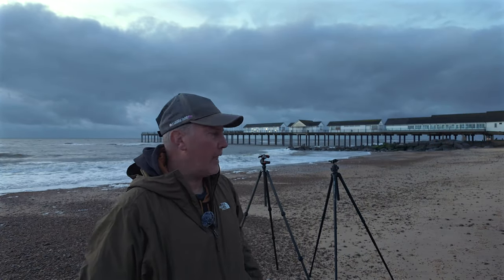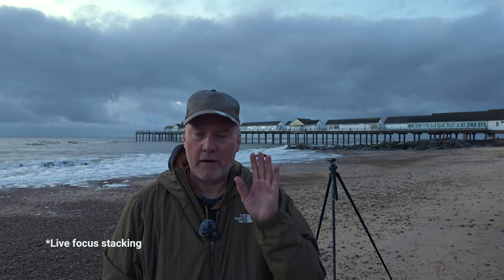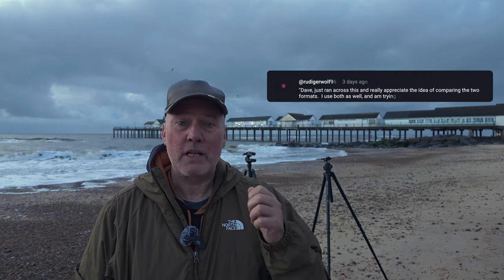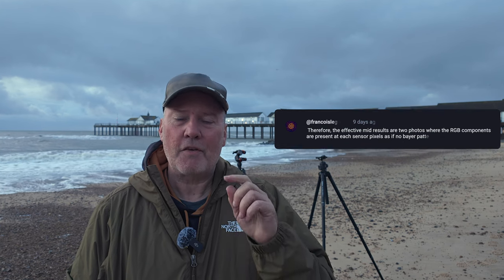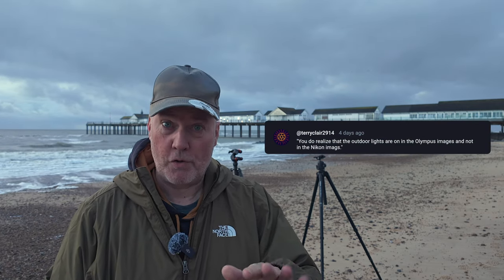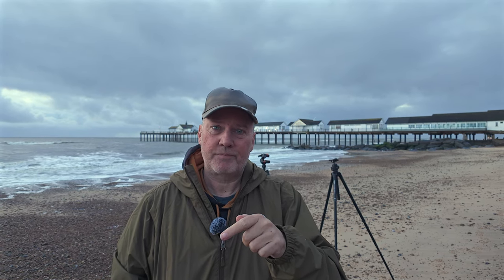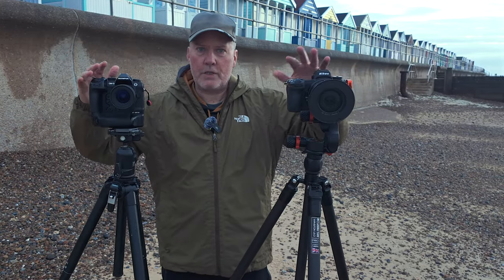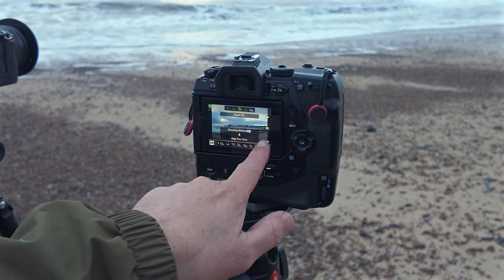High Res Olympus v Full frame Nikon RETEST: Can Olympus replace my Nikon system for landscapes?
First of all thanks to all of you who watched and commented on my first Olympus High Res test video, if you haven't seen it you may want to watch it first and come back to this afterwards.
Lots of you offered advice about the Olympus system and how the test I carried out was maybe flawed in a few areas. I wanted to take all of that onboard and try again, a second chance for the Olympus? So in today's video I travel to Southwold on the Suffolk coast to photograph another pier at another sunrise. This is when I shoot most often and I'm keen to see whether the Olympus in High Res mode can compete with my excellent Nikon Z7ii.
The results are. interesting. Let me know your thoughts.